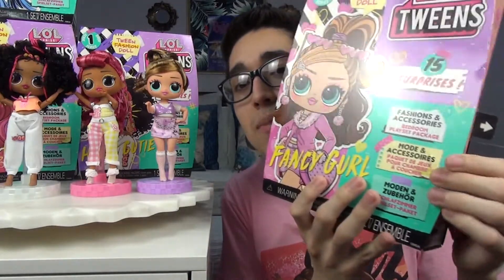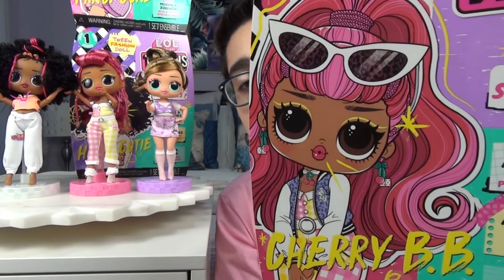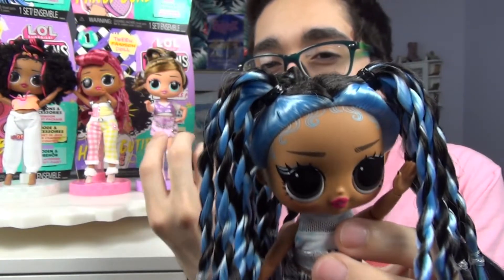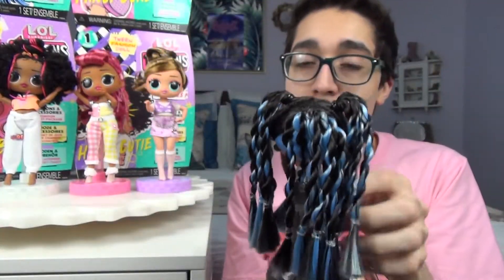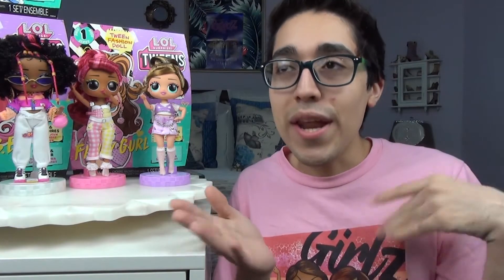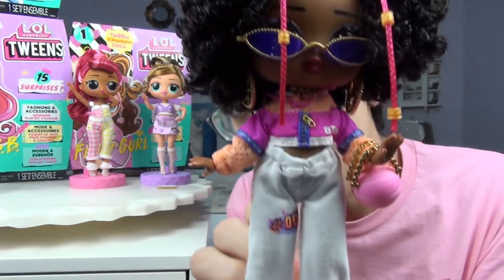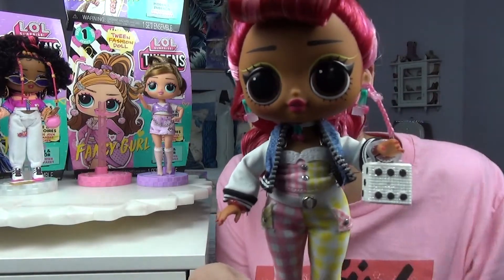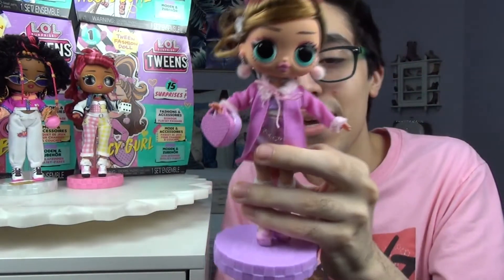L.O.L. Surprise Tweens Freshest, Hoops Cutie, Cherry B.B. & Fancy Ghurl Review & Unboxing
The Tweens have arrived!!!